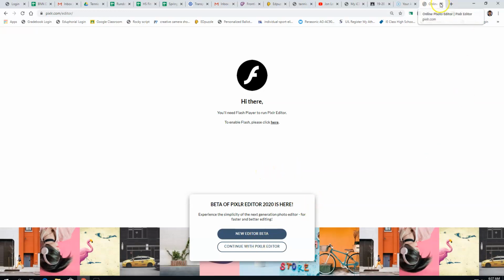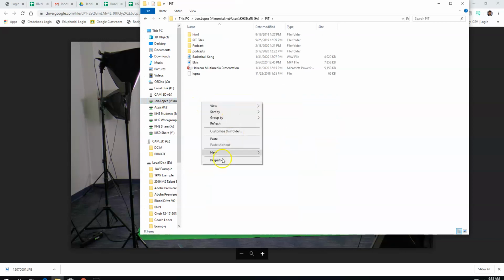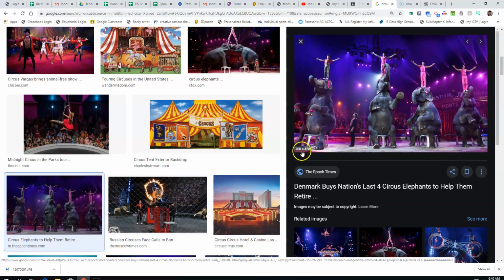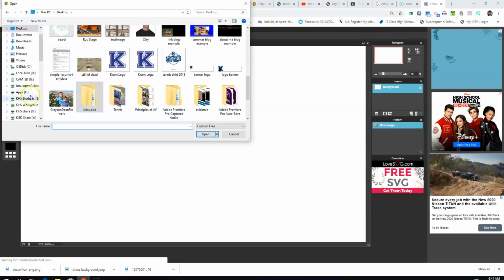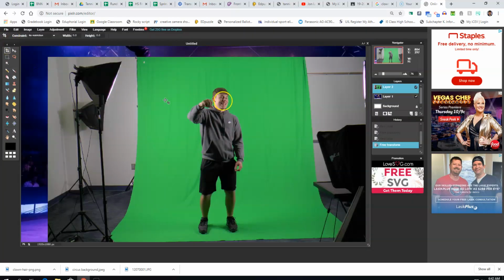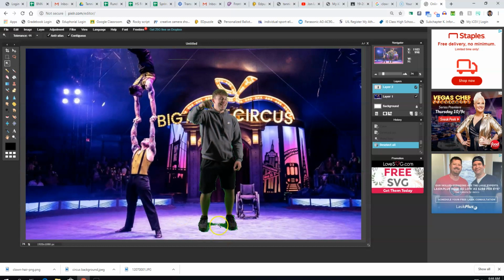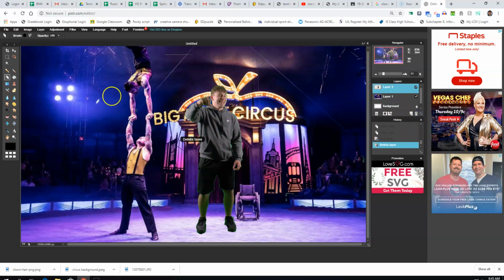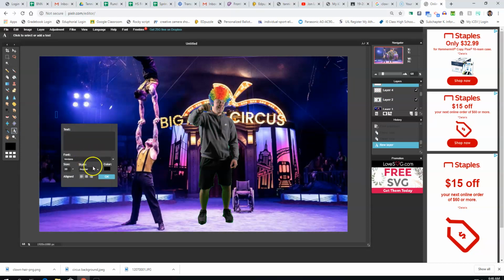Vlog Thumbnail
How to create a vlog thumbnail.